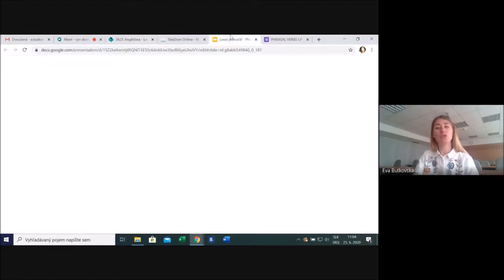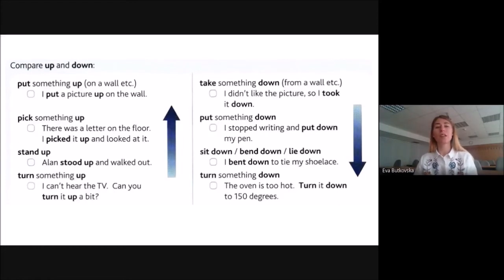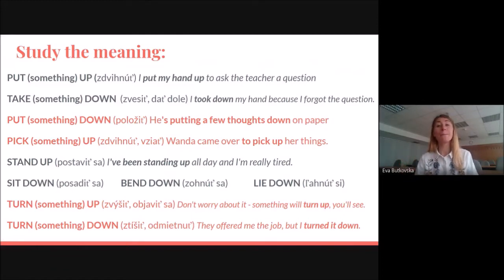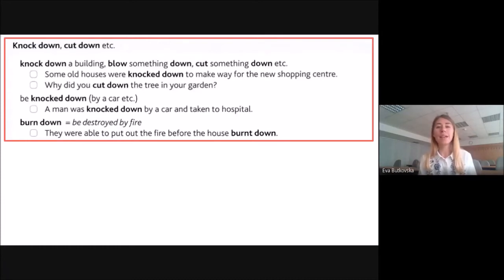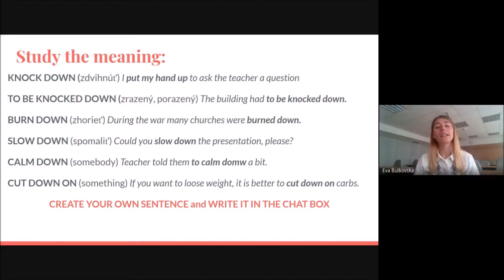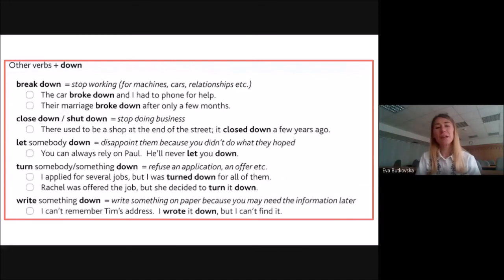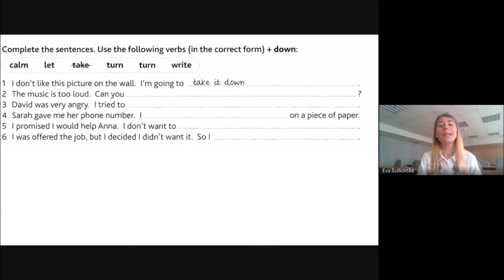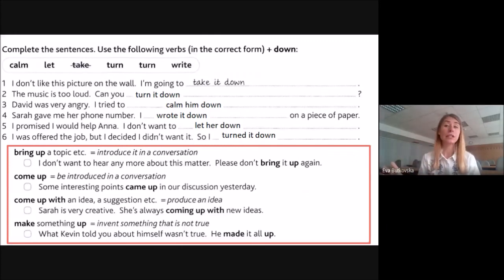20-06-25 Angličtina - Level pokročilí X